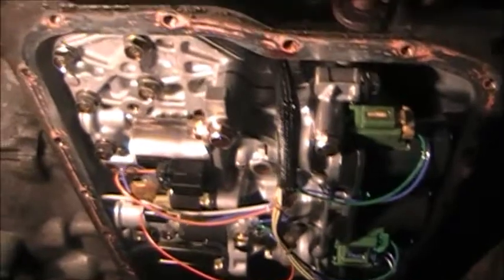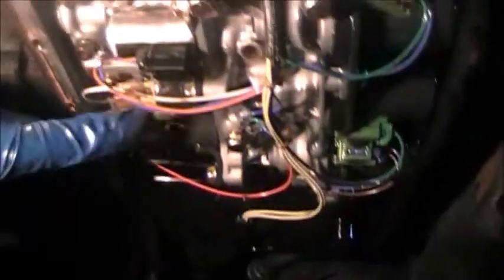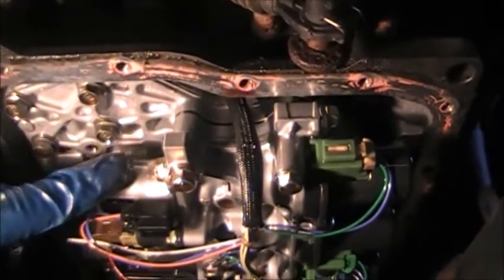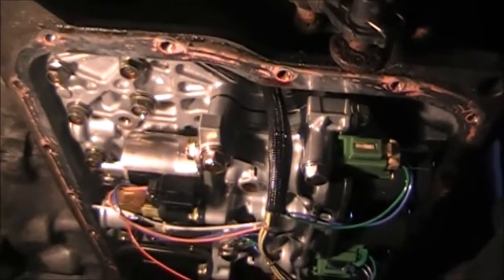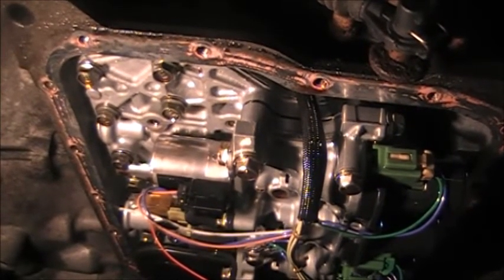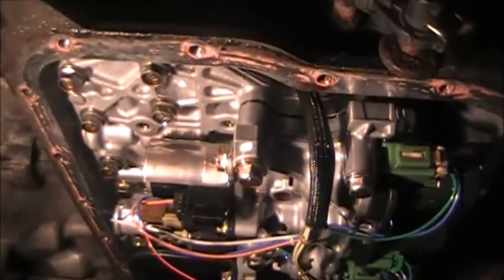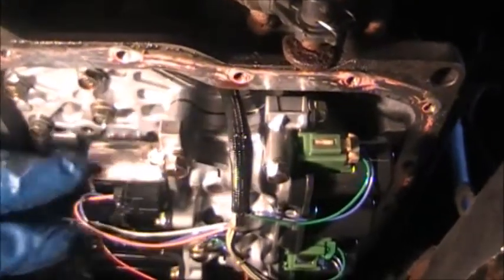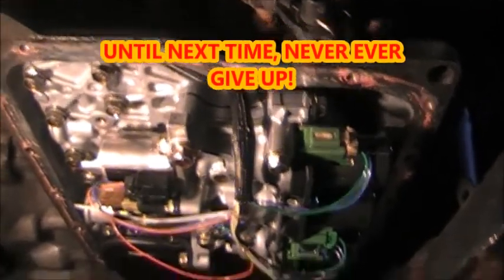mazda 6 trouble code P0745 EPC CIRCUIT FAULT PART 2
Tracing down a solenoid issue on a 2004 mazda 6. One symptom was  hard engagements due to high line pressure.